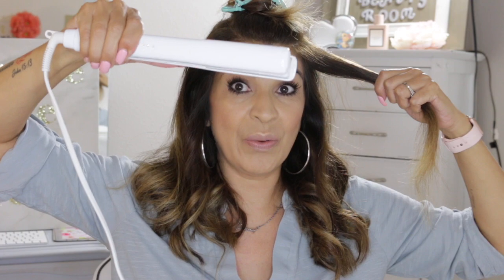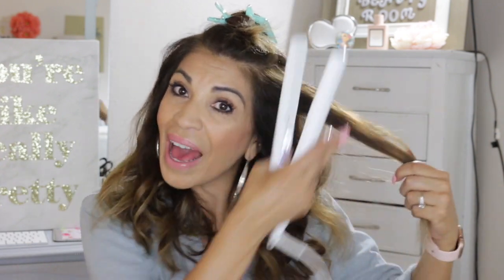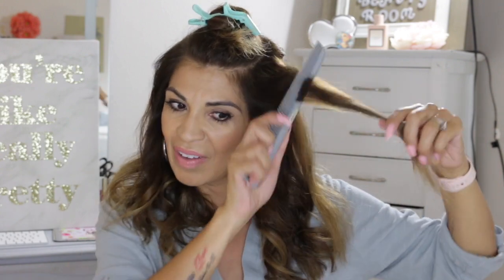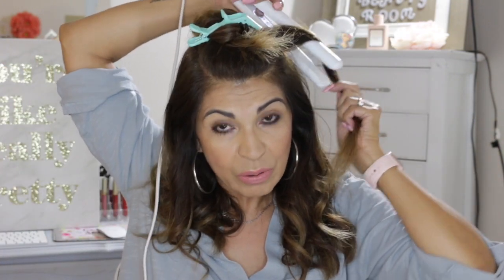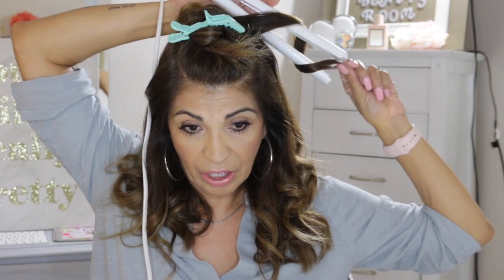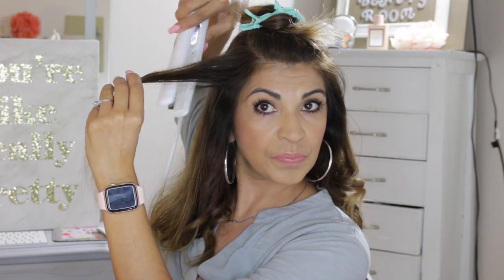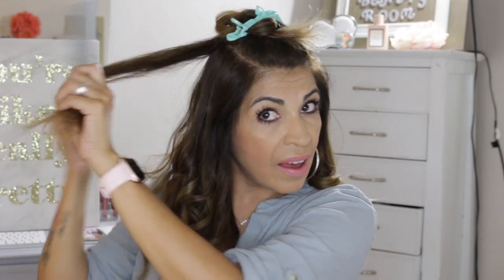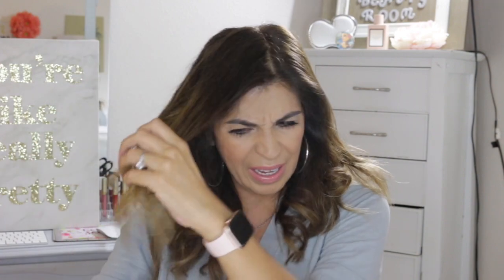How to: Best flat iron curls for thick hair| T3 Singlepass flat iron